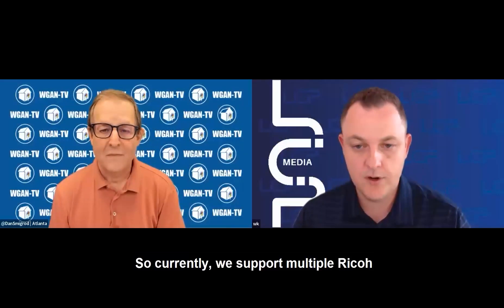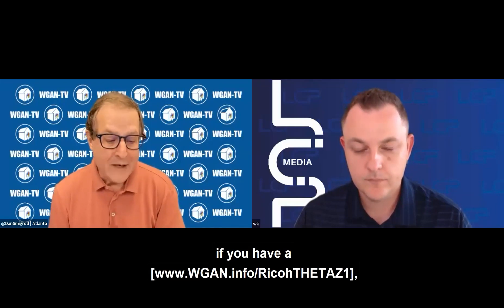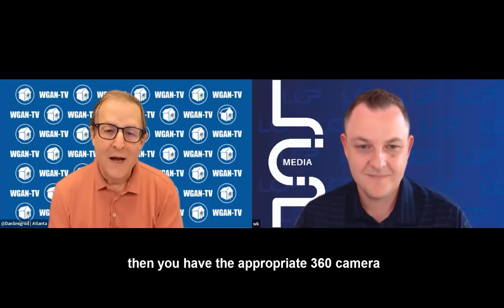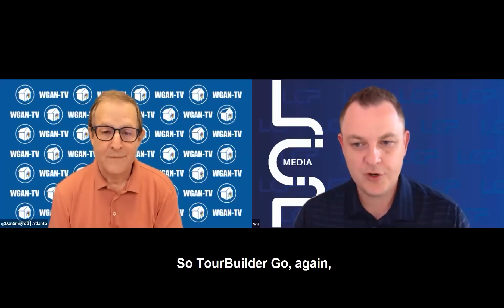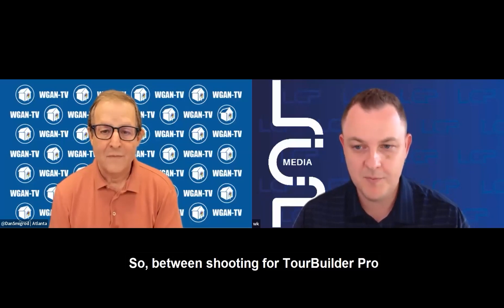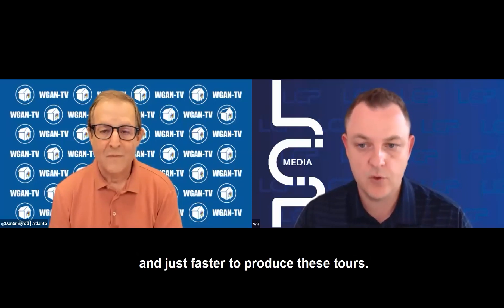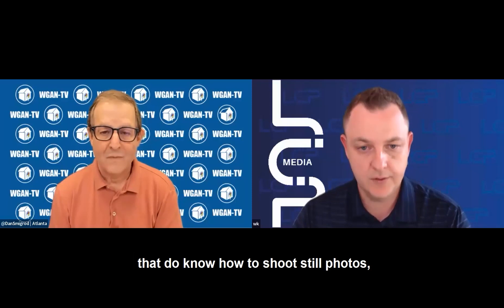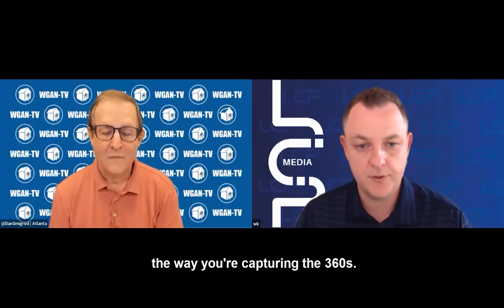WGAN-TV | USA Real Estate Photographers LCP Media -#3974-Which Cameras Are Supported